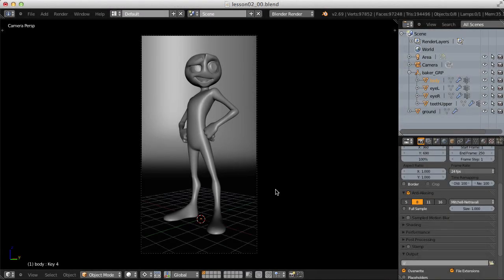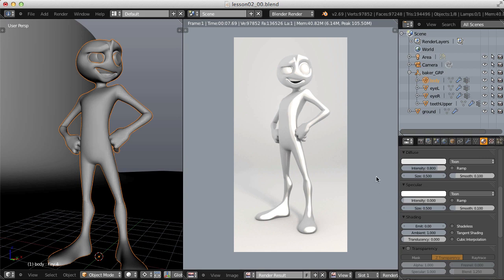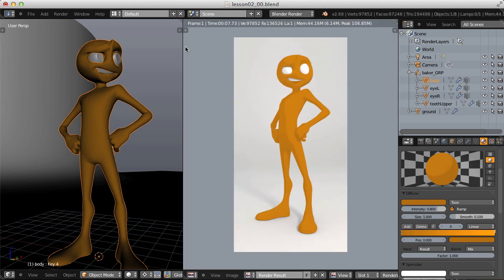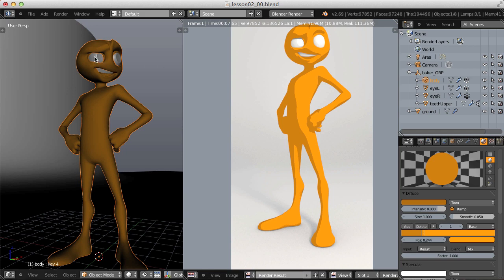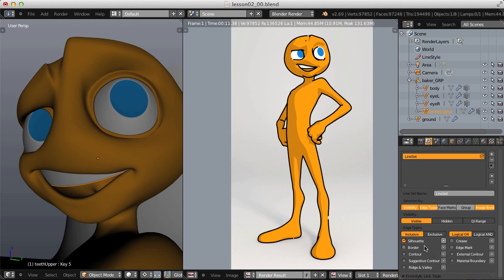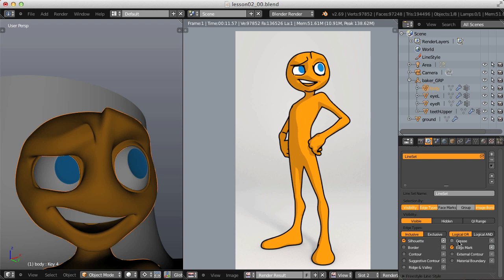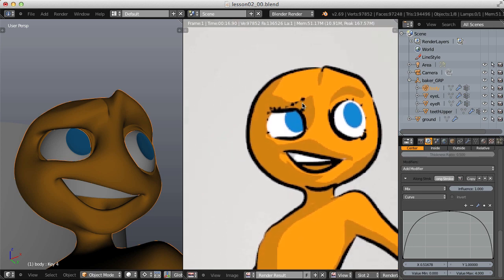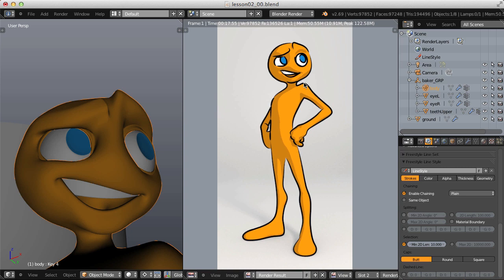Blender 卡通風格算圖教學 - Part.2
Code: qi7k